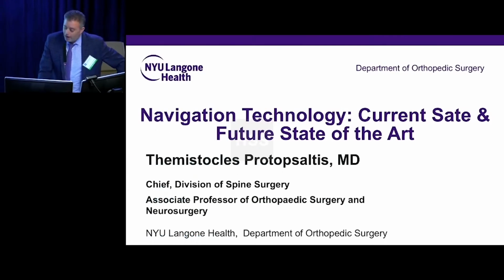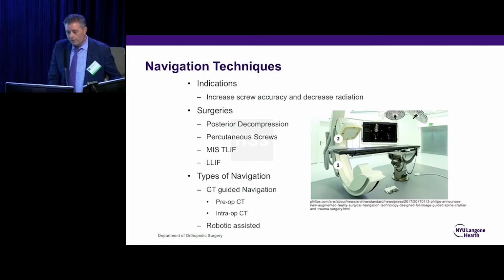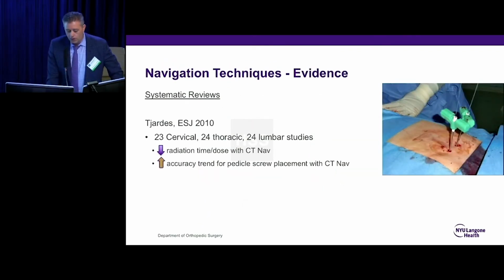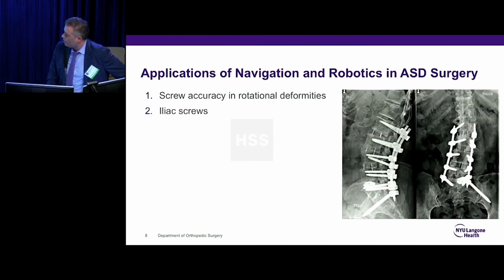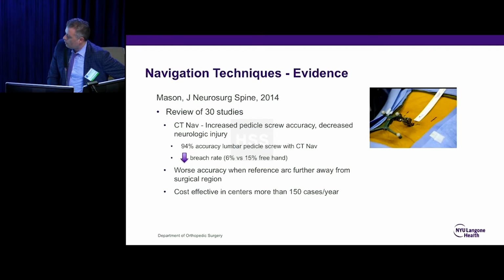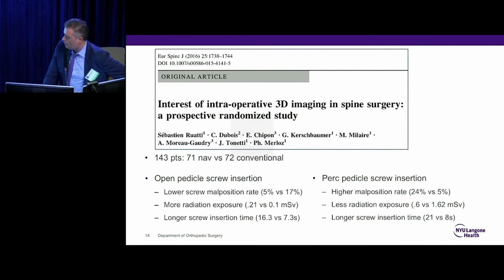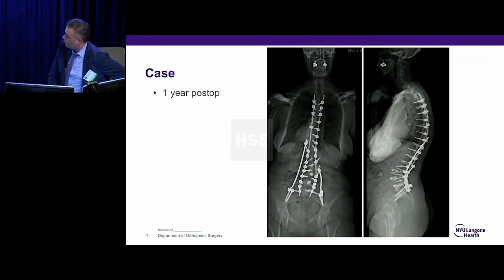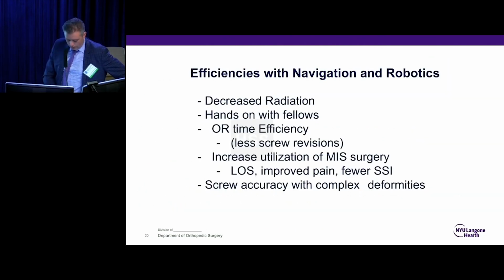Navigation Technology: Current State and Future State of the Art - Themistocles Protopsaltis, MD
This video is from the 2019 David B. Levine, MD, HSS Spine Symposium.